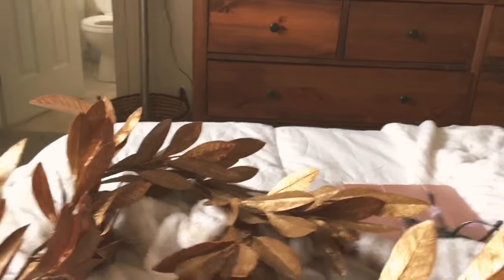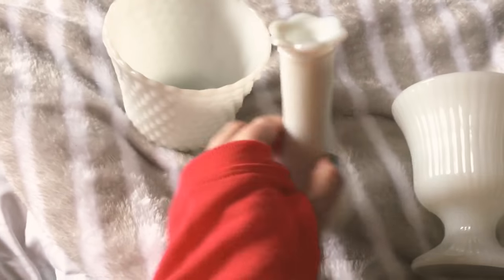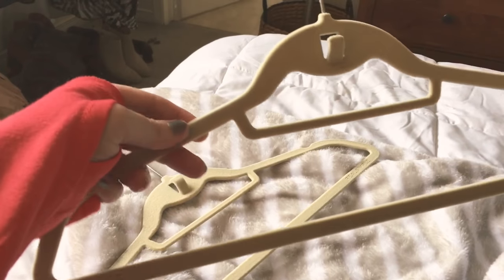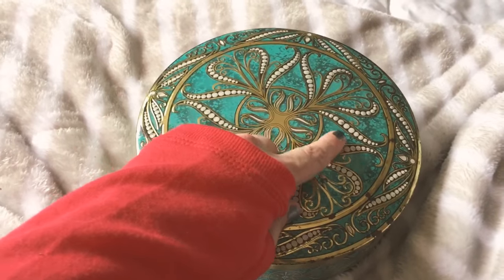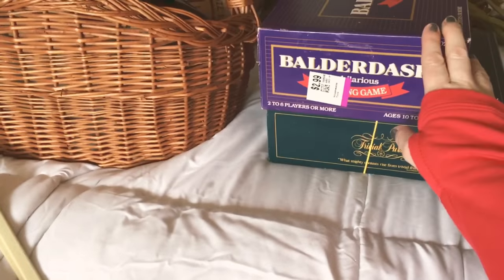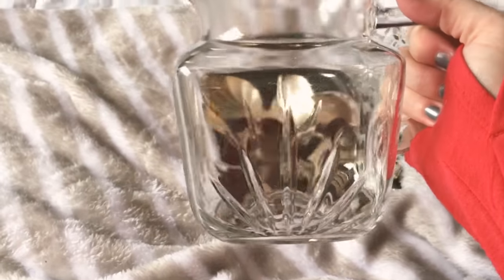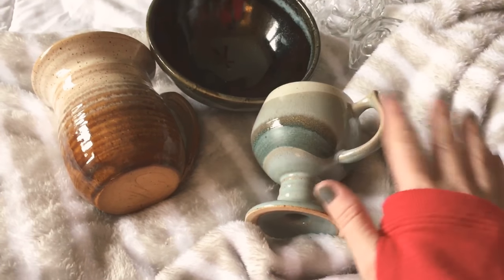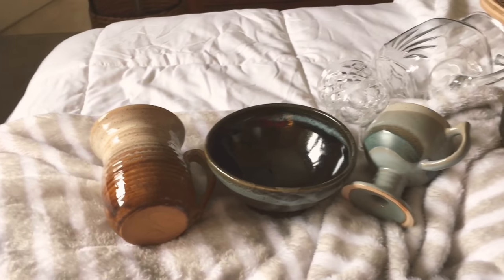Vloggy Thrift Haul | Around the House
Helloooo there! Hang out with me in my boudoir and see all the thrift shop goodies I've been hoarding over the last month or so. Everything purchased at Talize or Value Village.

See hints in action over on Instagram: juligooli72